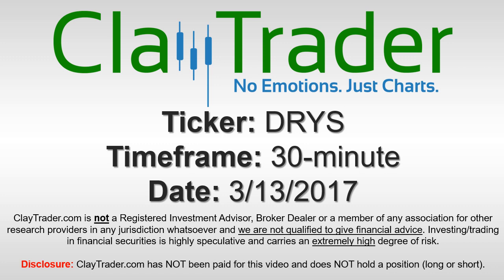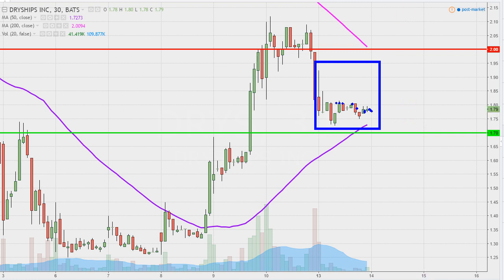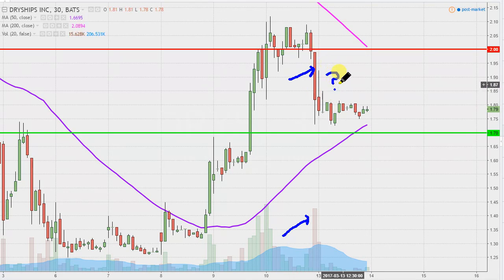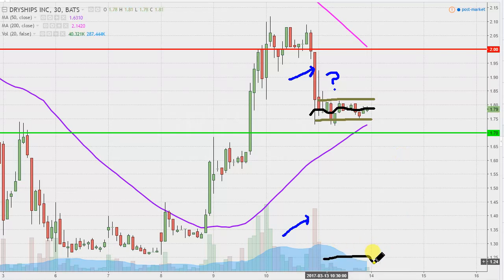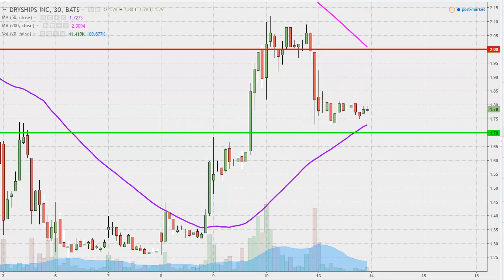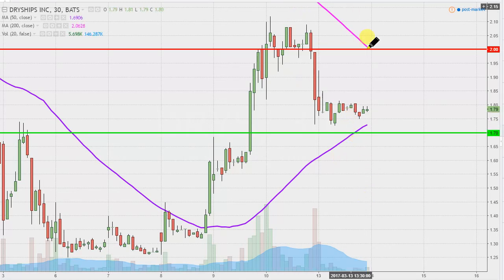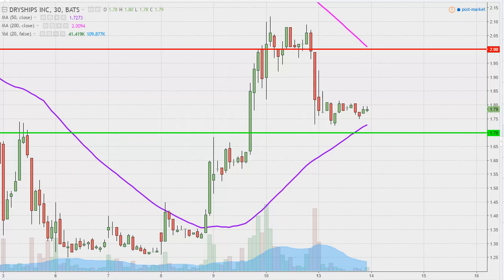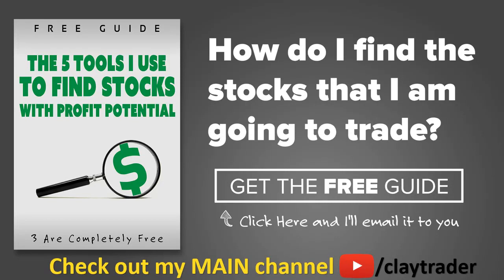DryShips Inc - DRYS Stock Chart Technical Analysis for 03-13-17